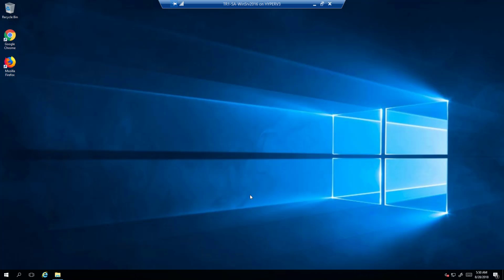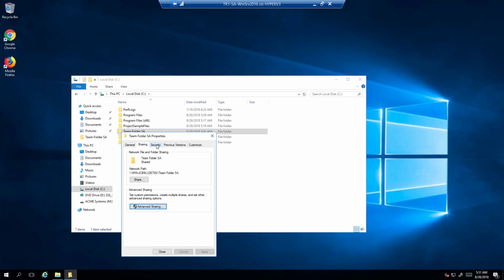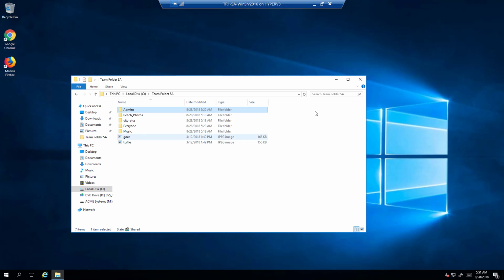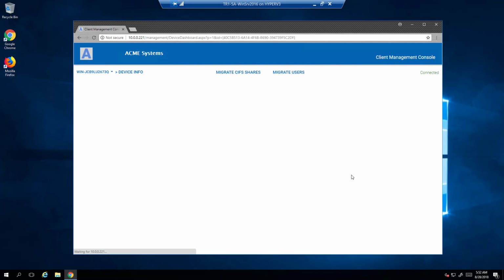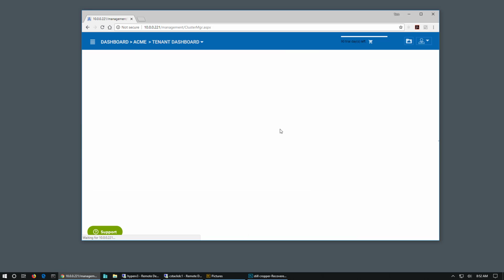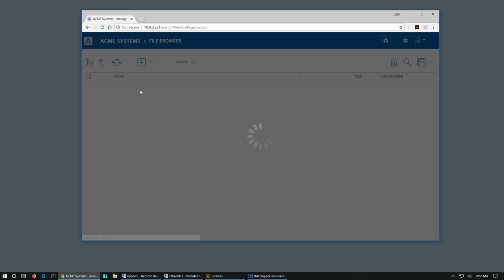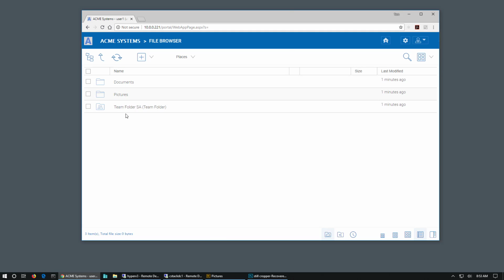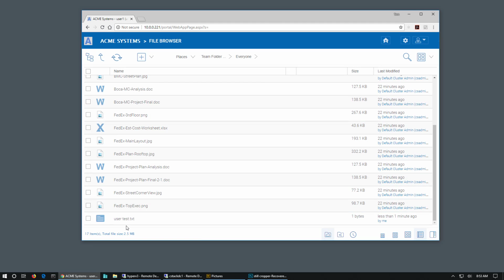Migrate Team Folder with Users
This tutorial shows you how you can quickly connect to a remote server and migrate a folder with the user permissions from Active Directory in tact. When the folder is migrated, the users will be added automatically to the Tenant.